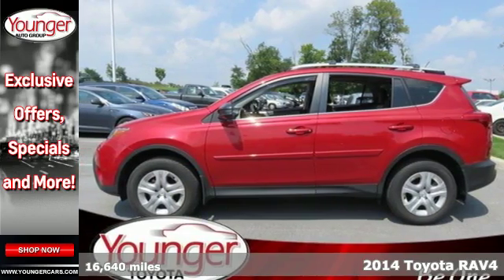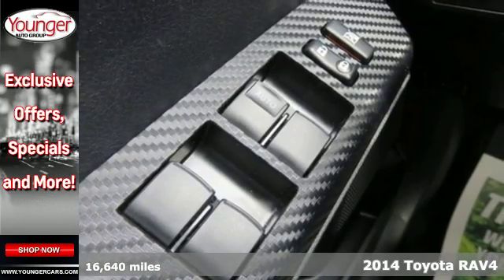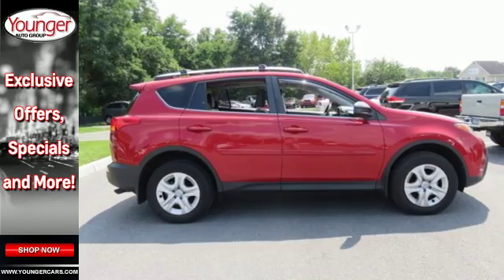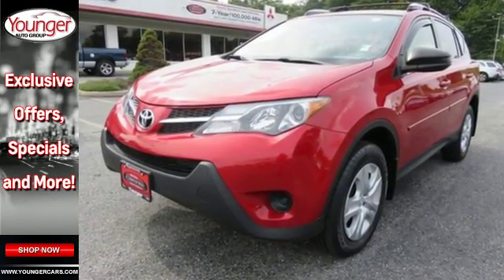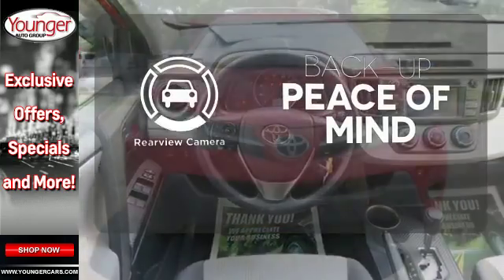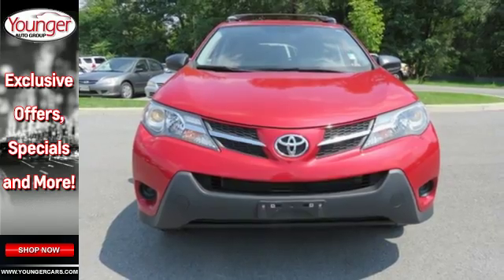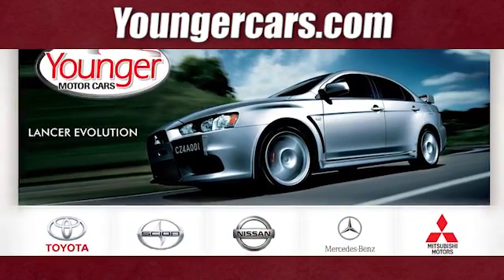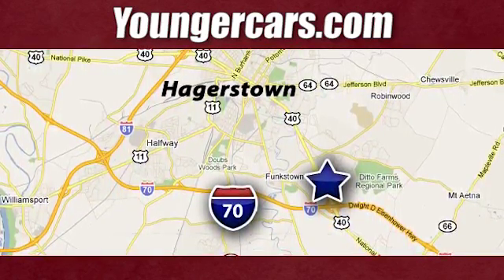Certified 2014 Toyota RAV4 Chambersburg MD Hagerstown, WV V2600001 - SOLD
Year: 2014
Make: Toyota
Model: RAV4
Trim: LE/AWD
Engine: 4 Cyl. 2.5 L
Transmission: Automatic
Color: Red
Interior: Gray
Mileage: 16640
Stock #: V2600001
VIN: JTMBFREV4ED083867
KBB.com 10 Best SUVs Under $25,000, KBB.com Best Resale Value Awards. As reported by The Manufacturer Summary: The 2014 RAV4 captures the spirit of freedom that began with the original RAV4, yet breaks new ground in refinement, practicality and technology. With expressive styling and a roomy, comfortable interior, RAV4 is decidedly refined, but with agile handling and all-weather capability. The traditionally mounted spare now resides under the cargo floor so that the RAV4 now has a true liftgate, opening up instead of out. Opt for the RAV4 Limited and you'll get a power liftgate with jam protection that even offers height adjustment. From its efficient engine to its new 6-speed automatic transmission and updated suspension, RAV4 is every bit a driver's machine. It's now available with the all-new Dynamic Torque-Control All-Wheel Drive system. It improves handling by distributing power from front to rear, and manages the vehicle's braking system from side to side for maximum control on a variety of surfaces. RAV4's standard 2.5-liter 4-cylinder DOHC engine produces 176 horsepower along with 172 lb.-ft. of torque to make short work of long roads. Treat your friends and family like first-class passengers. With the pull of a handle, they can recline the rear seatbacks and enjoy the ride. Even with all the leg room offered by RAV4's interior, there's still plenty of room for your gear. In fact, you can stow up to 38.4 cubic feet of cargo with the rear seatbacks in their upright position. You can even fold the second-row seats in seconds by pulling the handle up and lower the seatbacks to create a wide, flat load space with 73.4 cubic feet of cargo capacity. Optional features now include Blind Spot Monitoring with Rear Cross-Traffic Alert which provides audible and visual cues when the RAV4 detects oncoming traffic. The available Smart Key fob allows you to lock and unlock the doors and liftgate with one touch and start the vehicle with the push of a button, Display Audio with Navigation and Entune, 11 JBL GreenEdge speakers in seven locations with a subwoofer and amplifier. Carfax No Damage Reported. Carfax No Accidents Reported. Dealer Certified Pre-Owned.*This Toyota RAV4 Passed the Test! *KBB.com 10 Best SUVs Under $25,000. KBB.com Best Resale Value Awards.*This Toyota RAV4 LE Is Loaded with Features *Wheels: 17 x 6.5J -inc: caps, Urethane Gear Shift Knob, Trip computer, Transmission: 6-Speed Automatic, Transmission w/Driver Selectable Mode, Sequential Shift Control and Oil Cooler, Tires: P225/65R17H AS Wide Vent, Tailgate/Rear Door Lock Included w/Power Door Locks, Strut Front Suspension w/Coil Springs, Steel Spare Wheel, Split-Bench Front Facing Rear Seat.*Visit Us Today *Stop by Younger Toyota Motorcars located at 1935 Dual Highway, Hagerstown, MD 21740 for a quick visit and a great vehicle!

Be One!

Address:
1945 Dual Highway